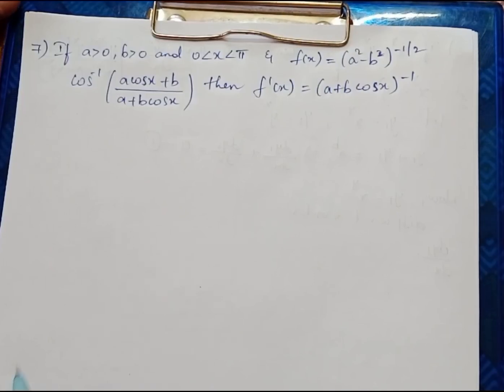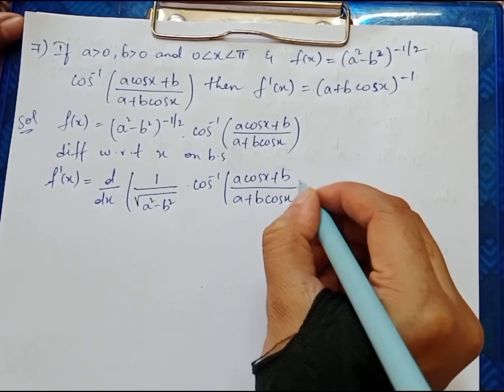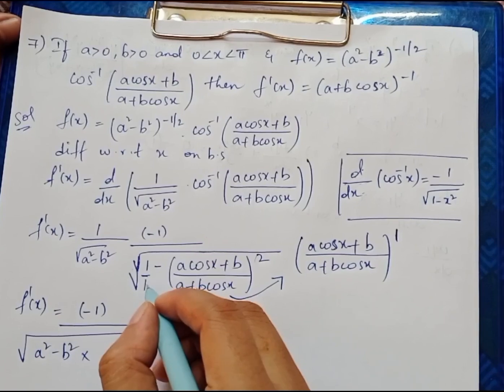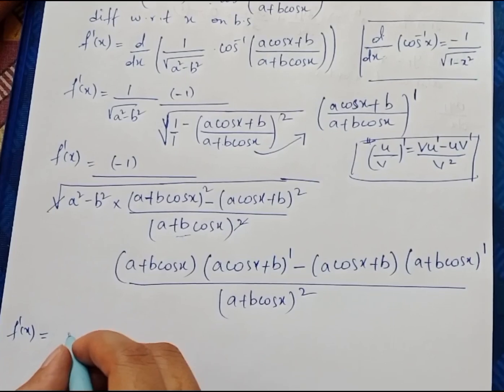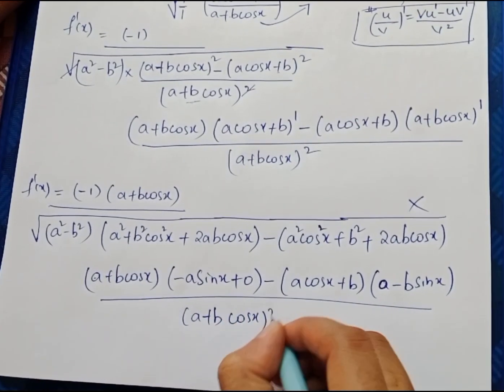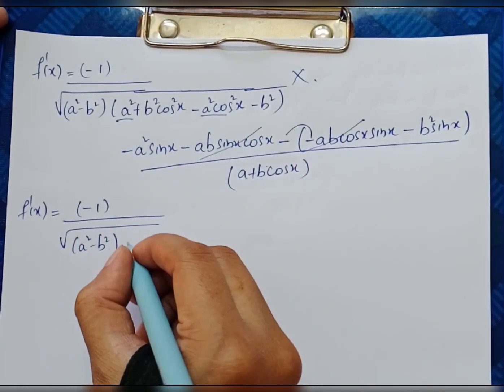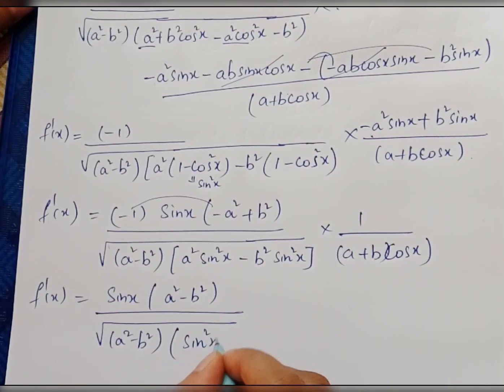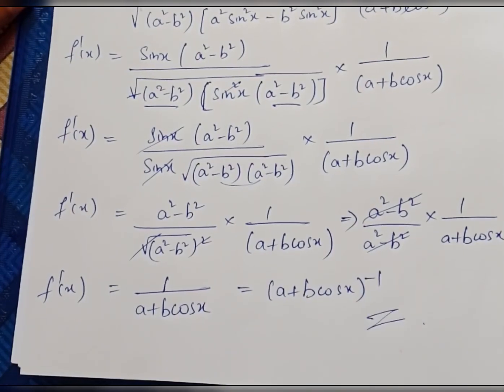Ifa,b greaterthan 0, xgreater than 0 lessthan π f(x)=(a^2-b^2)^-1/2cos^-1(acosx+b/a+bcosx)findf'(x)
If a and b  greater than 0 and x is greater than 0 and less than π and f(x) = (a^2-b^2)^-1/2 cos^-1(acosx+b/a+bcosx) then f'(x) =(a+bcosx)^-1